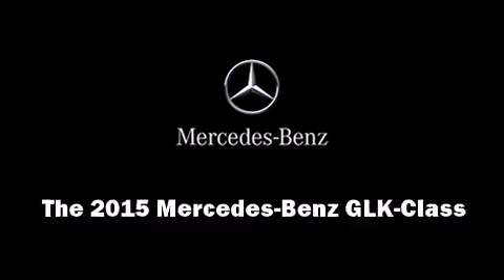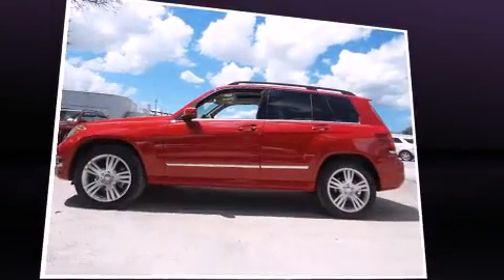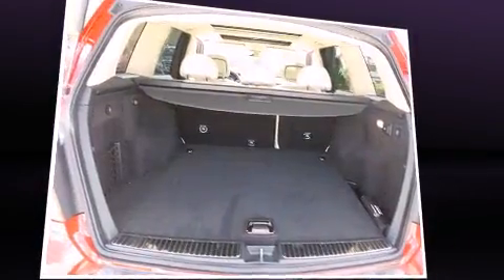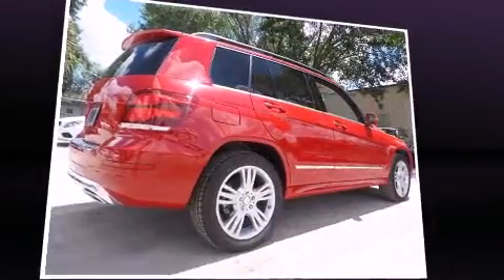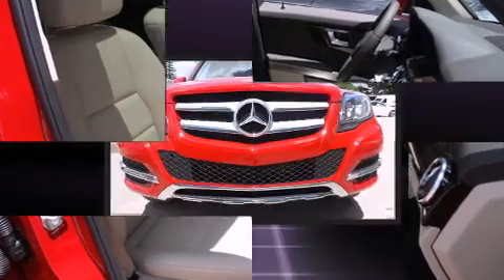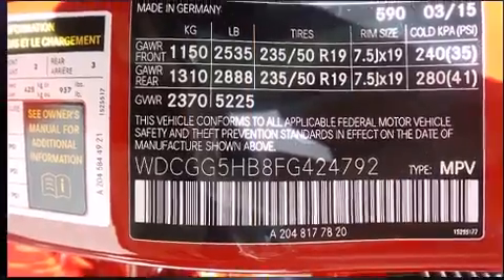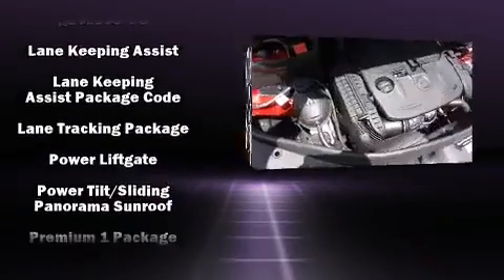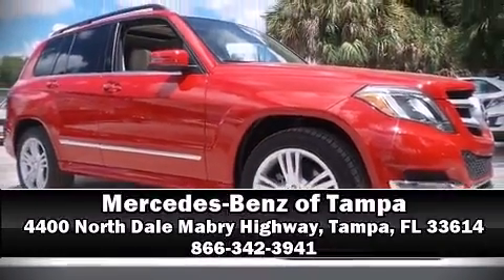2015 Mercedes-Benz GLK-Class GLK350 in Tampa, FL 33614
4400 North Dale Mabry Highway

Take command of the road in the 2015 Mercedes-Benz GLK-Class. A 3.5 liter V-6 engine pairs with a sophisticated 7 speed automatic transmission, providing a smooth and predictable driving experience. All of the premium features expected of a Mercedes-Benz are offered, including: a rear window wiper, power front seats, an outside temperature display, fully automatic headlights, lane departure warning, blind spot sensor, and 1-touch window functionality. For drivers who enjoy the natural environment, a power moon roof allows an infusion of fresh air. Mercedes-Benz ensures the safety and security of its passengers with equipment such as: head curtain airbags, front SIDE impact airbags, traction control, brake assist, anti-whiplash front head restraints, a security system, an emergency communication system, and 4 wheel disc brakes with ABS. Various mechanical systems are monitored by electronic stability control, keeping you on your intended path. You will have a pleasant shopping experience that is fun, informative, and never high pressured. Stop by our dealership or give us a call for more information.